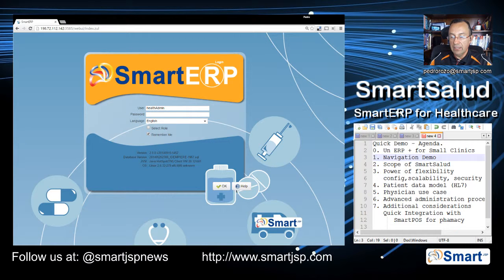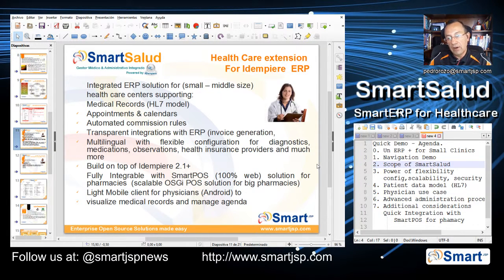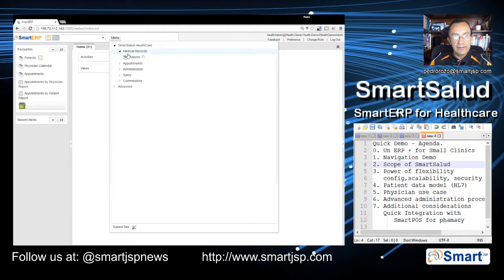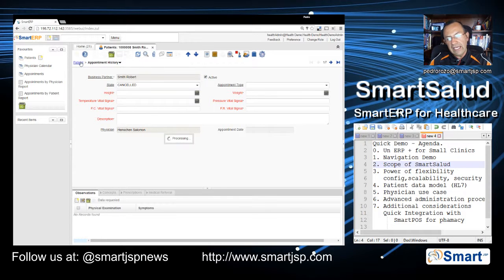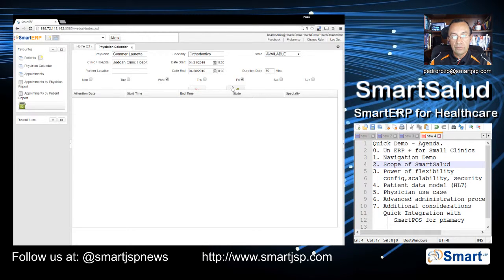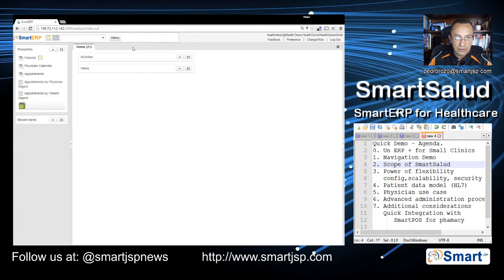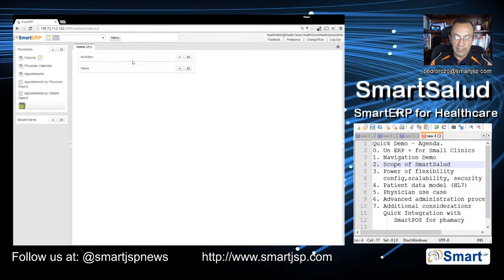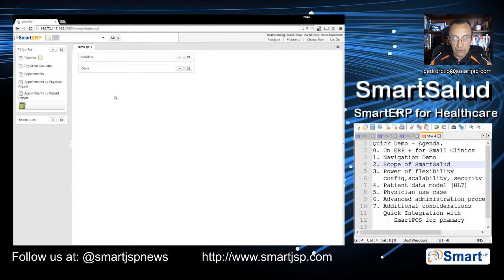SmartSalud - ERP - Integrated IT solution for Healthcare (100% web)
A comprehensive software solution (ERP) for the HealthCare industry to manage  also the administrative  and strategic aspects integrated in clinics and Hospitals, following global standards such as HL7 in a
large scale open source model